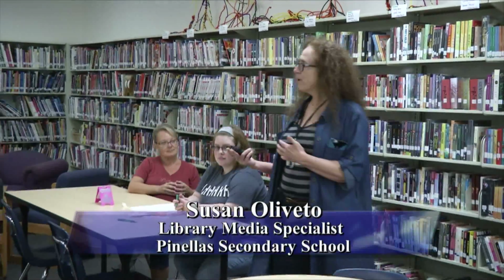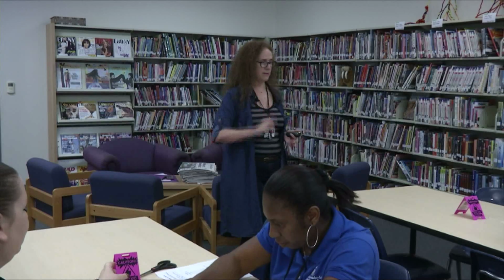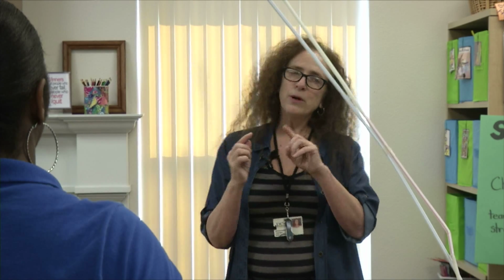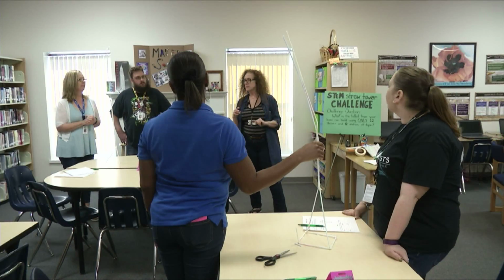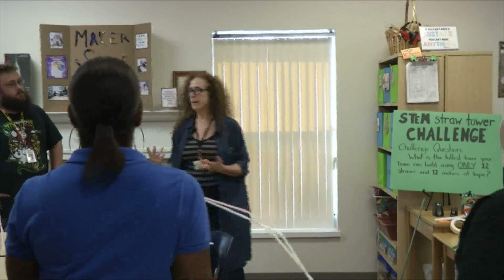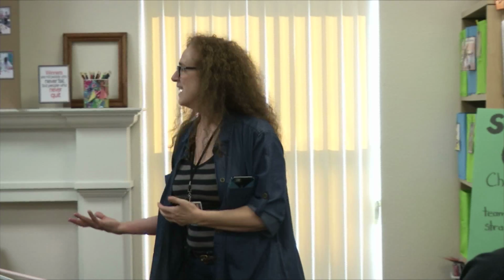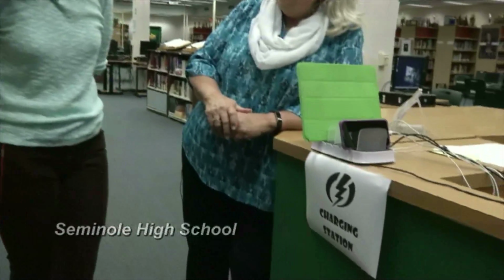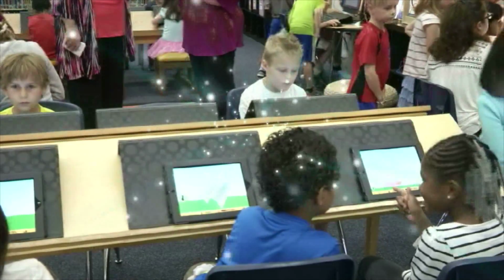Digital Learning-November 2016 Makerspace in tne Classroom part two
Host Connie Kolosey is joined by Laura Woods to discuss a relatively new concept in education … Makerspace.  Digital Learning takes you to Pinellas Secondary School as classroom teacher Susan Oliveto goes deep into Makerspace with instruction and student engagement projects.